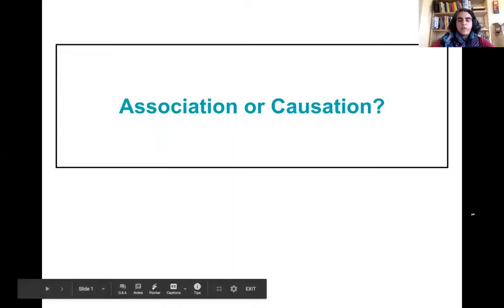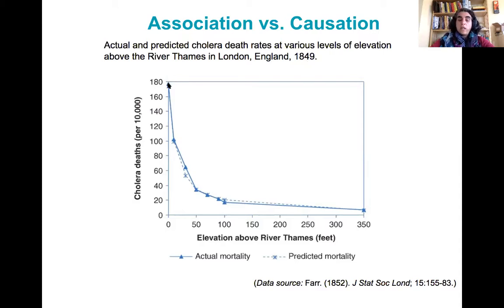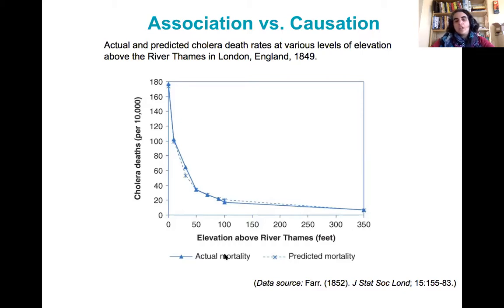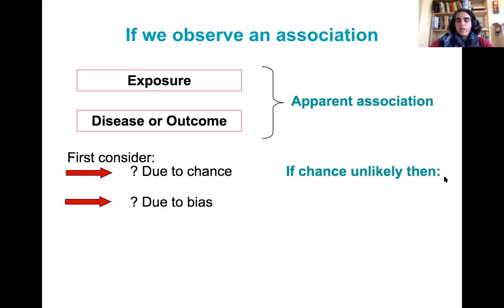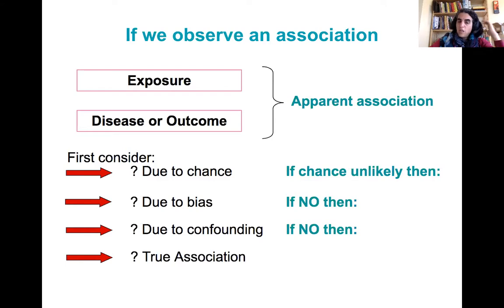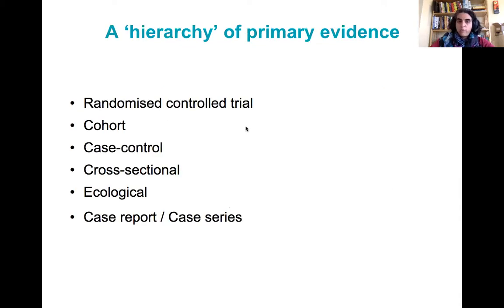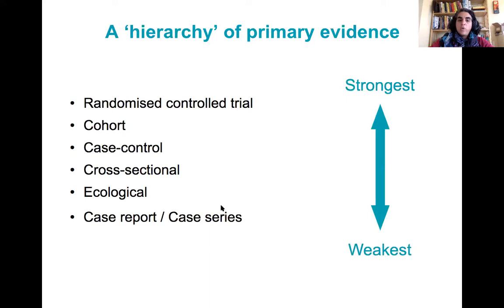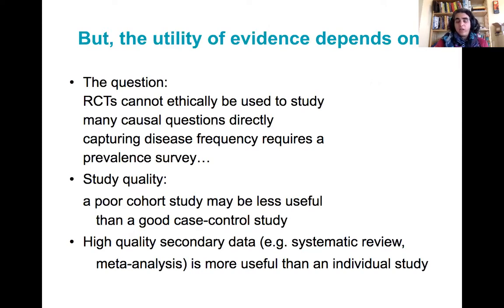4: association or causation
This short video doesn't have an associated form.